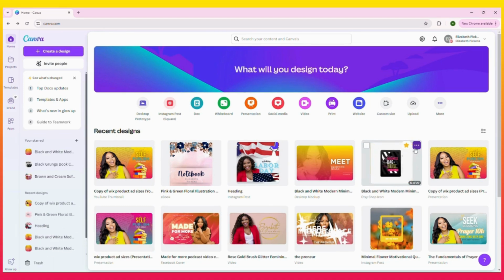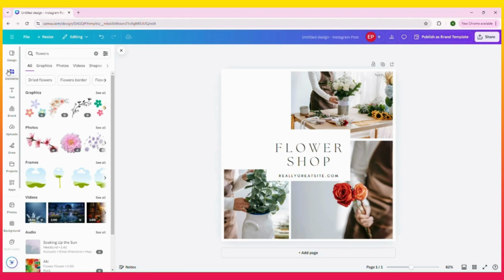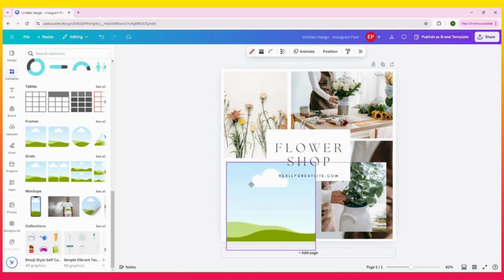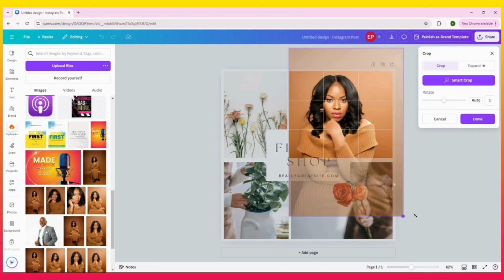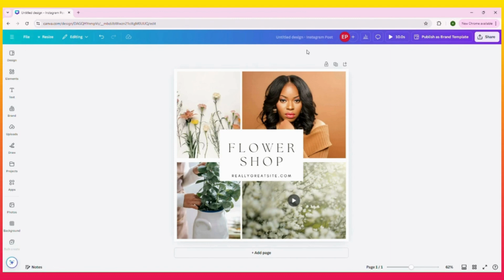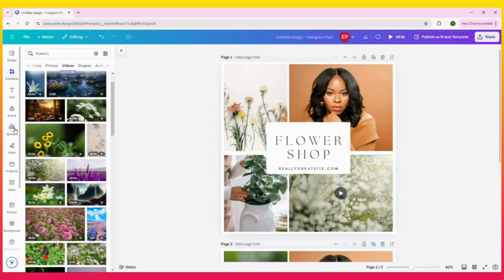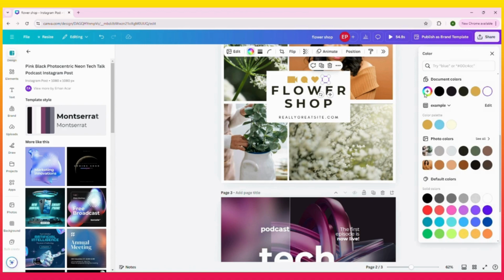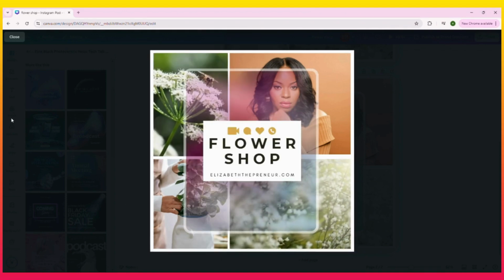Canva TEMPLATES TUTORIAL for Beginners:Using templates to create your design! Part 2-canvatutorial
Are you new to Canva and looking to enhance your designs by adding pictures? In this tutorial, we'll walk you through the basics of using Canva templates and show you how to easily insert and adjust images to make your designs stand out. Perfect for beginners, this step-by-step guide will help you create eye-catching visuals for social media, presentations, and more. Learn the tips and tricks to seamlessly integrate photos into your Canva projects and take your designs to the next level!